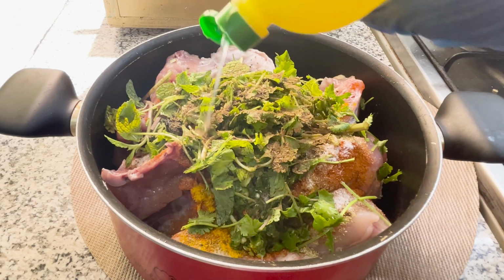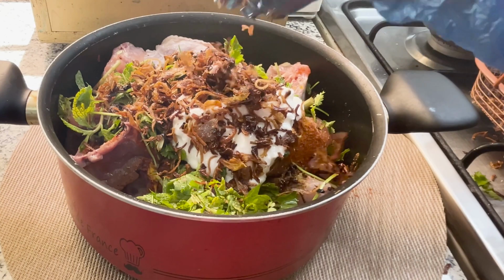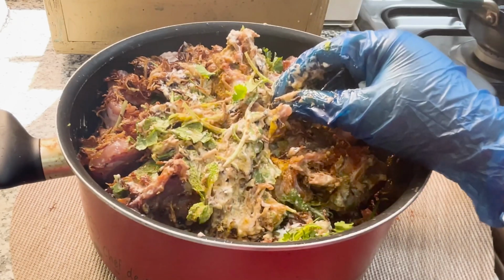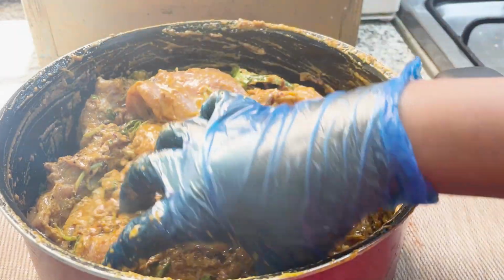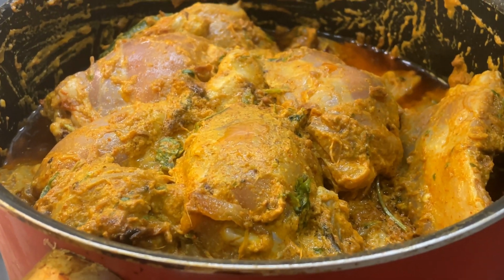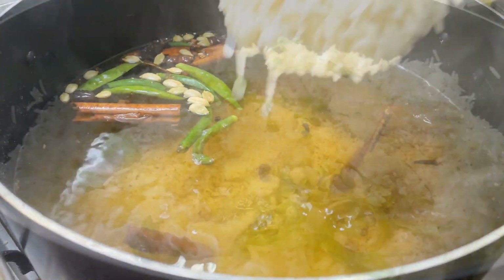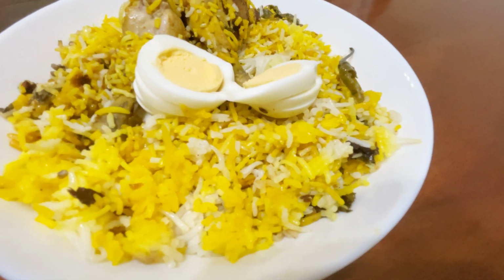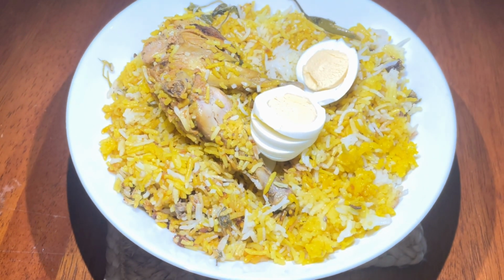Easy Way to Cook PERFECT Hyderabadi Chicken Dum Biryani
Learn how to cook the perfect Hyderabadi chicken dum biryani with this easy recipe for beginners. Follow along for delicious and flavourful results every time!

THE INGREDIENTS MENTIONED HERE ARE FOR 1KG QTY
Marinate the chicken with
Chicken – 1 kg
Yoghurt-1/2 cup
Fried Onions
Ginger Garlic Paste – 2 tbsp
Green Chili Paste – 1 tbsp
Coriander Seeds Powder – 1 tsp
 Red Chili Powder – 1 tsp
Turmeric Powder – 1 tsp
Garam Masala Powder= 1tsp
Lemon Juice
Mint & Coriander Leaves
Oil in which the onions were fried

Soaked Basmati Rice – 1 kg
Bring the water to boil and flavour the rice with whole spices,
Cinnamon Stick - 1 inch
Cloves - 4 to 5
Green Cardamom – 6
Mace – 2
Cloves – 5
Caraway Seeds – 1 tsp
salt, green chili, lemon juice, mint &coriander leaves-– fistful
Cook the rice till it is 70% cooked.

After the rice is cooked in a heavy bottom pan put the marinated chicken and top it with the half done rice, add fried onions, mint & coriander leaves some ghee/clarified butter &
saffron- 1 pinch
Yellow Food Color - 1/4 tsp
Sprinkle some garam masala powder
Cook it on very low flame for 45 minutes.
Biryani is done!!

MOST OF THE RECIPES FOUND ON MY CHANNEL WILL BE QUICK & EASY